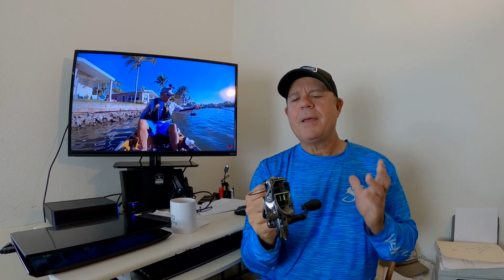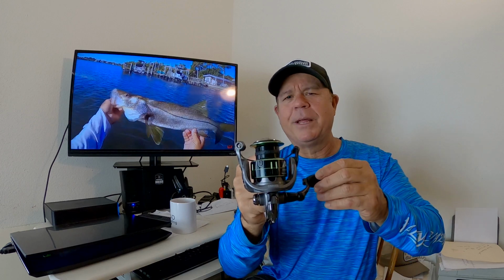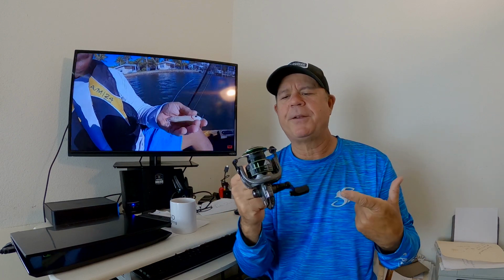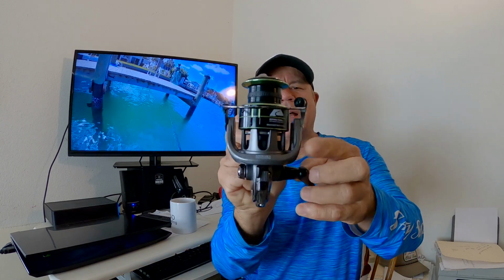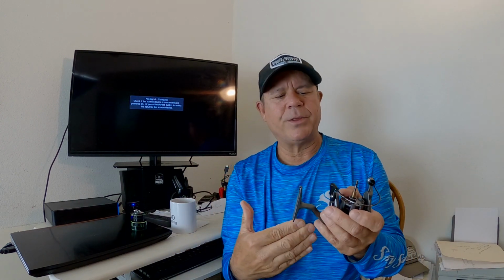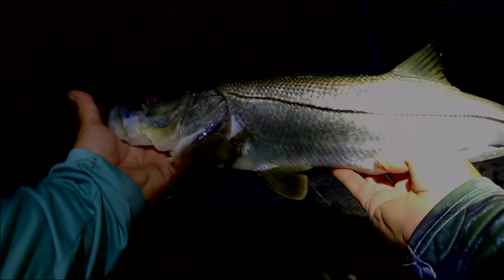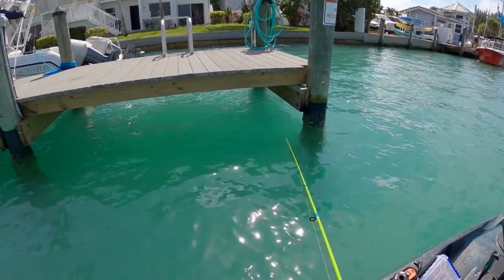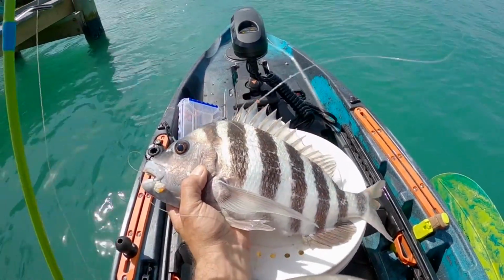$15 Spinning Reel Review Ozark Trail Walmart Brand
After 3 months of use this is my review of the Ozark Trail 3000 sized spinning reel from Walmart. I caught loads of saltwater fish during the testing period. Is this reel any good? The answer is definitely yes. Would I purchase one again? I would get another one, but I'd use it more in freshwater and only occasionally for smaller saltwater fish.

►Fishing Gear I Like
Reasonably priced braid
Excellent spinning reel
Fishing Rod
Fillet knife
Great pocket knife

► Filming Gear
Action Hat
Kayak camera boom
Editing software
Editing computer
Soft boxes used in home
Extened battery power bank
Extended battery cord to connect to Gopro

radreelingfishing@gmail